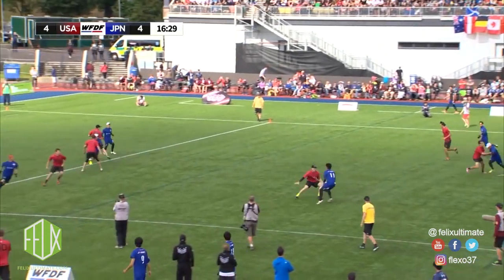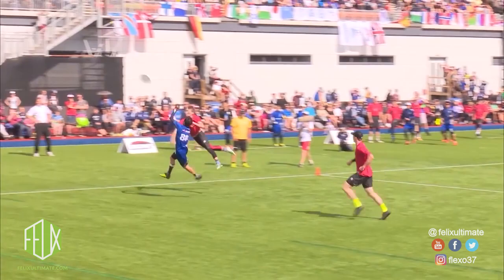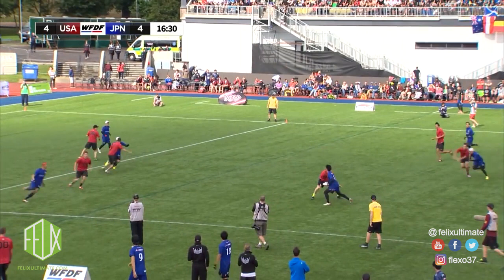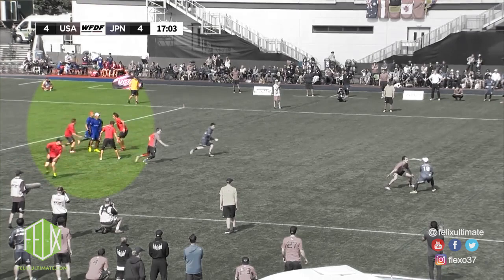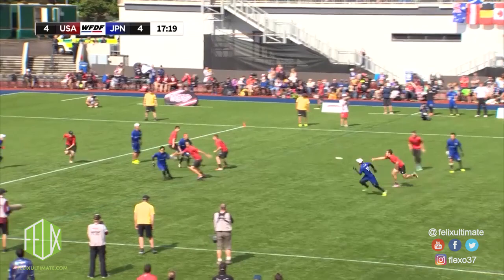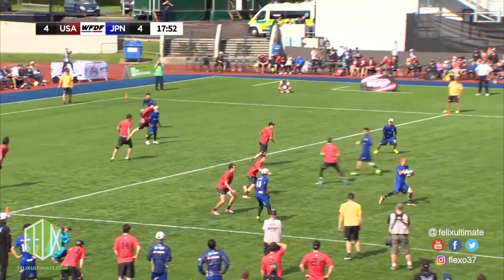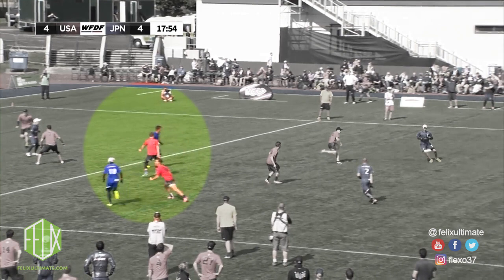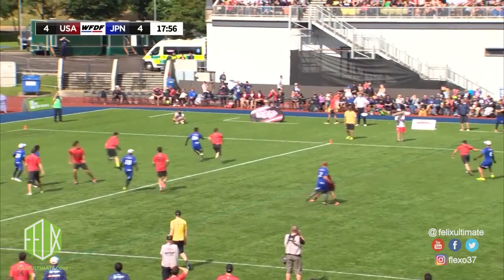Japan v USA p05: Matsuno Layout | Dylan Freechild D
From the series looking at Japan v USA in the 2016 WUGC Worlds Men's Final.